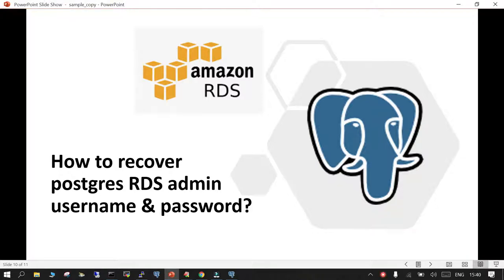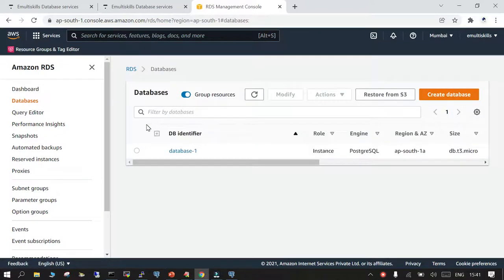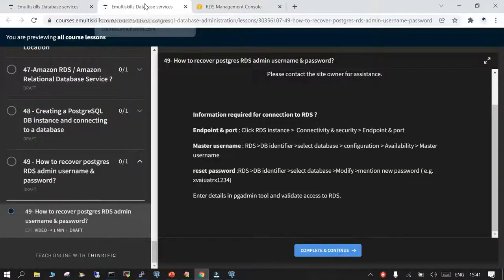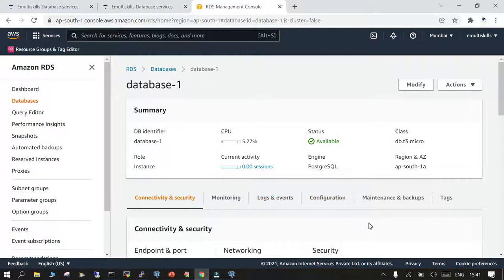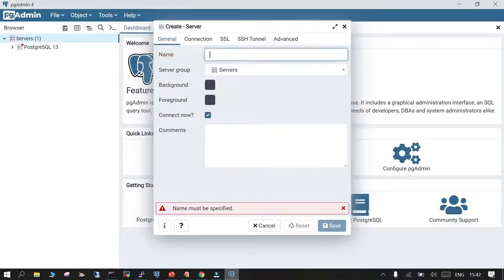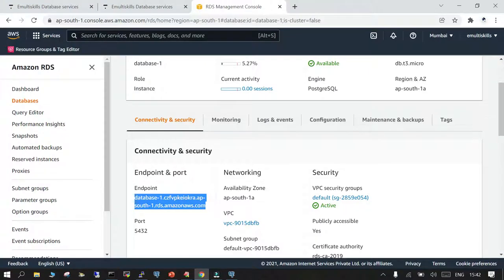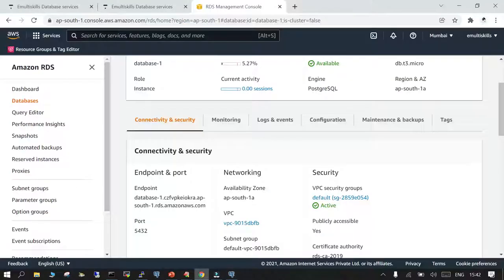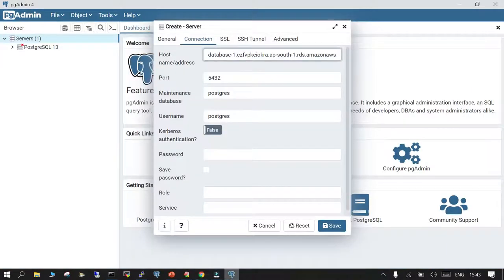49- How to recover postgres RDS admin username & password